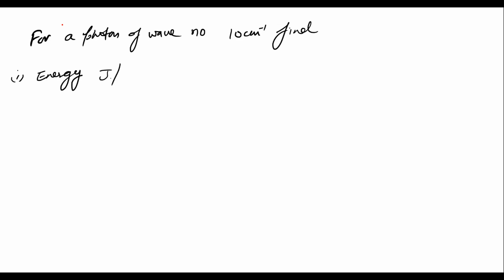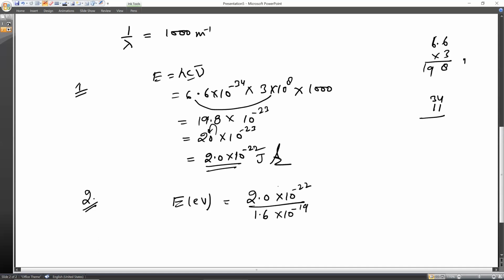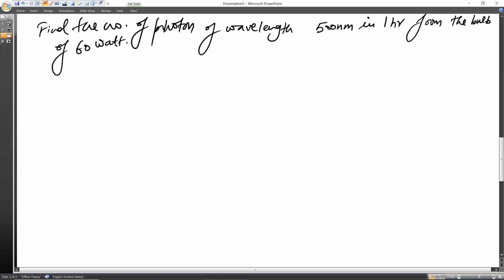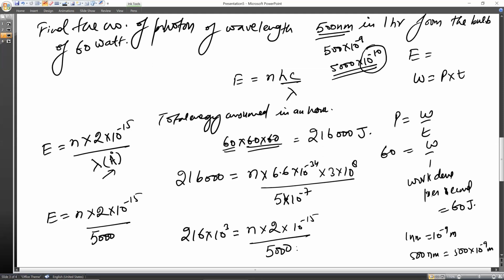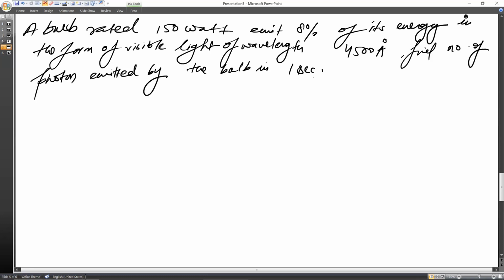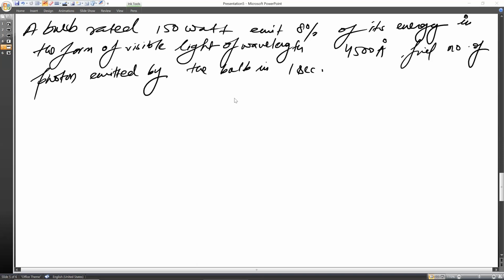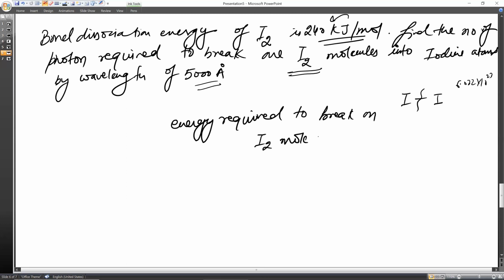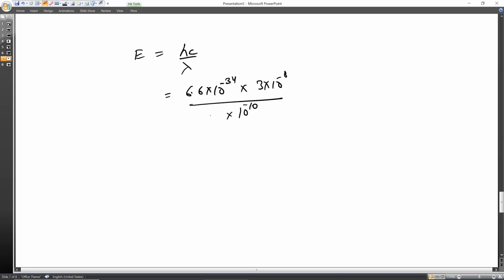Learnivio | Chemistry Lect 11th C3 28-12-2023